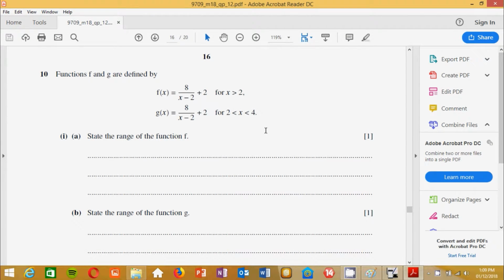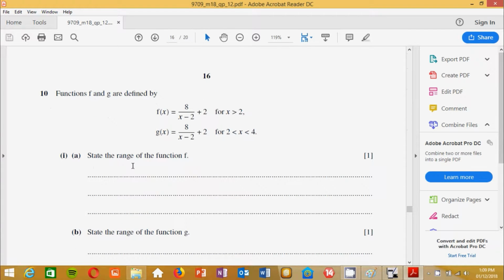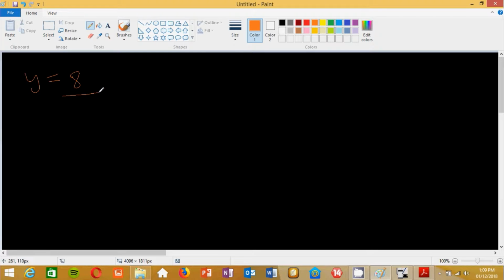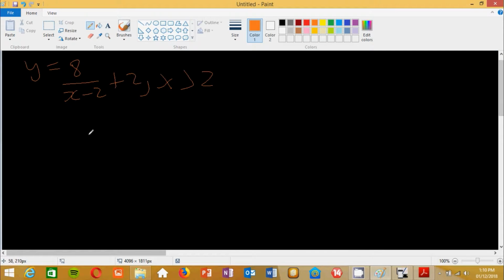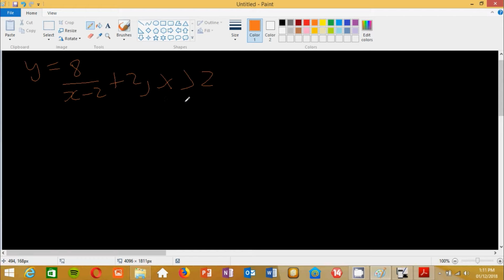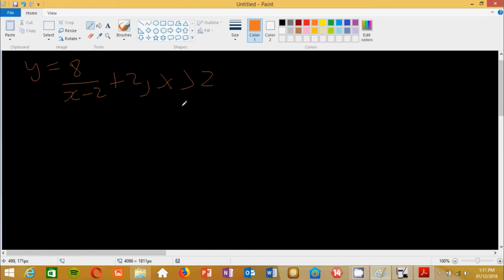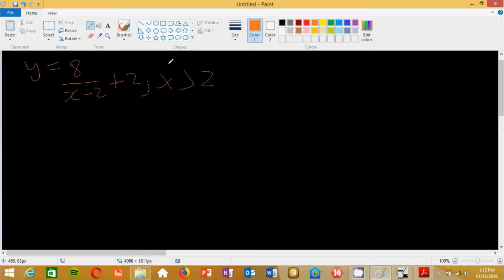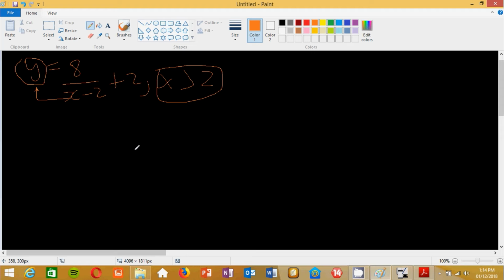Range Of A Function Part 2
In this video I introduce the basics of how to find the Range of Rational Functions, this method only works for Rational Functions.